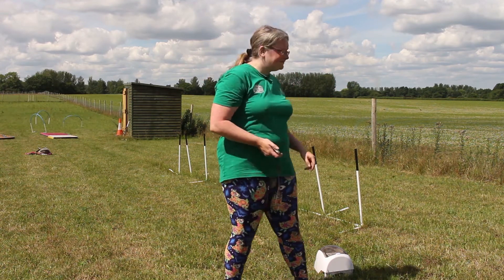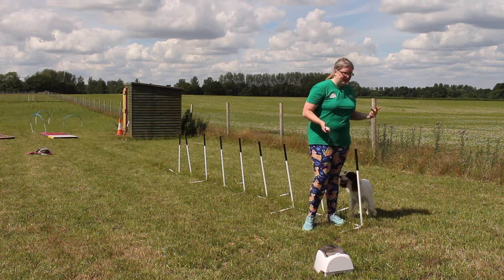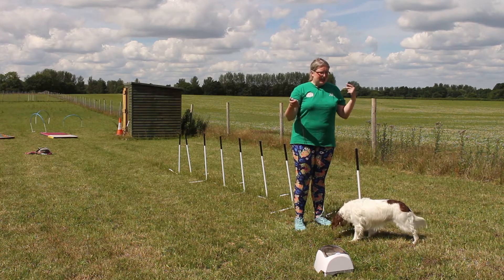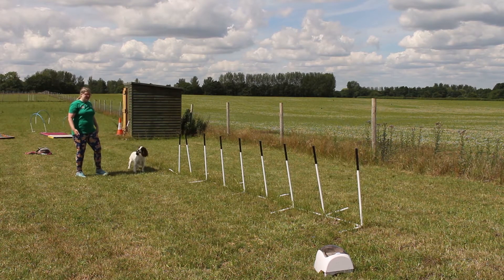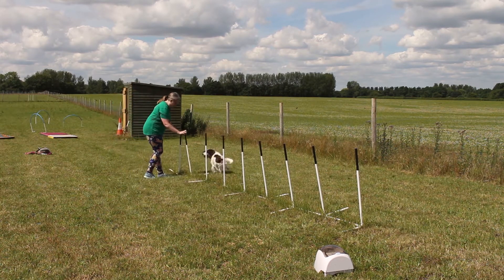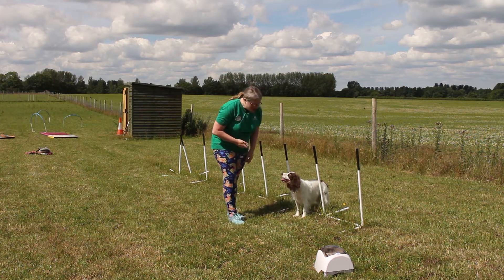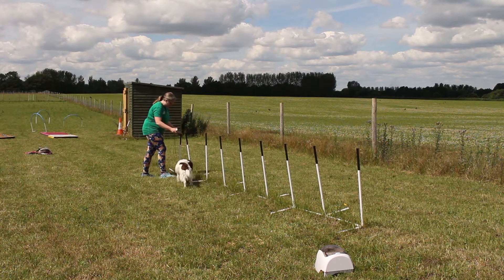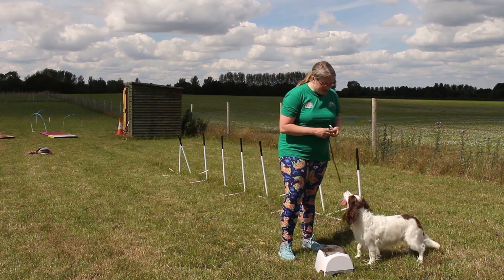Weave Games: 3 - Odd Number Poles (or Weave until the Poles Run Out)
Most of the time we train 6 or 12 weaves, but 9 weaves are still valid under the Kennel Club rules. They are rarely seen in competition, but when they are they often confuse dogs because they come out on the wrong side. By training with odd number poles we are not only proofing 9 weaves, but teaching the concept of weaving until the poles run out, thus building greater confidence in our regular weave behaviour.